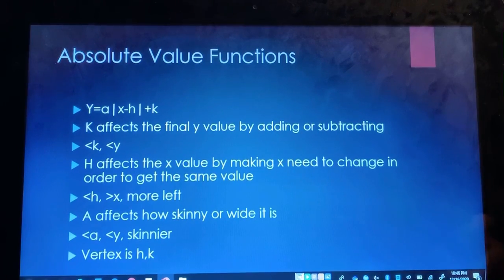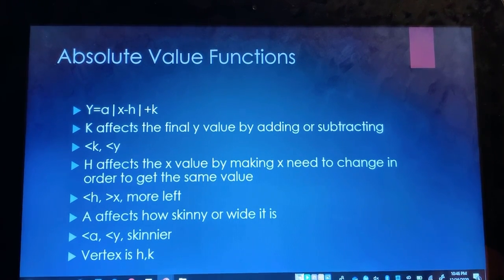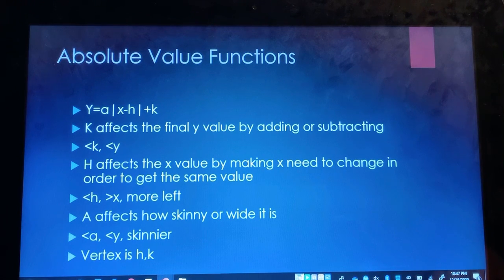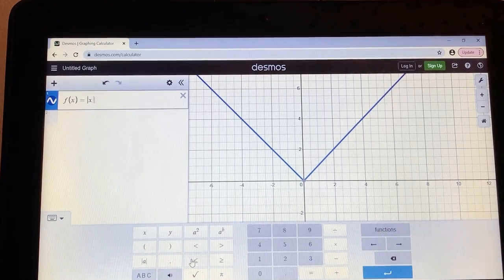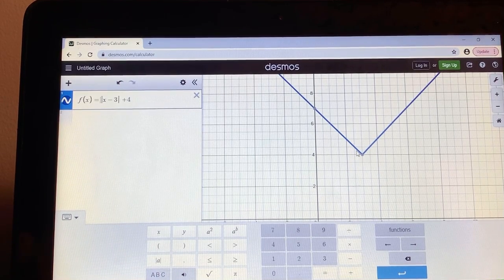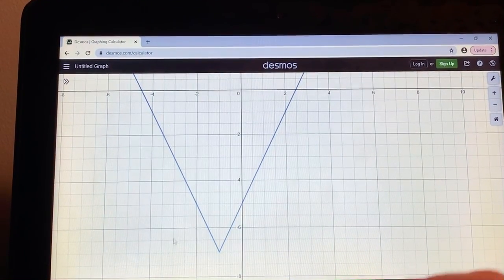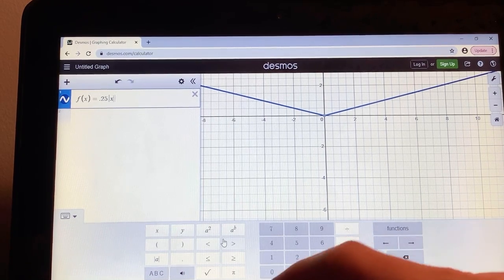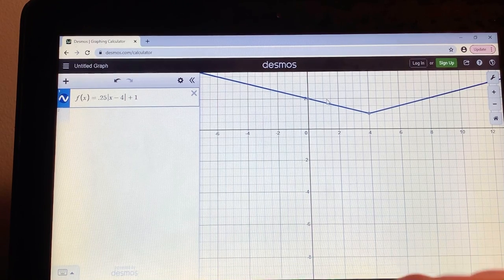Absolute Value Functions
This video will teach you all you need to know about absolute value functions, their equations, and their graphs.